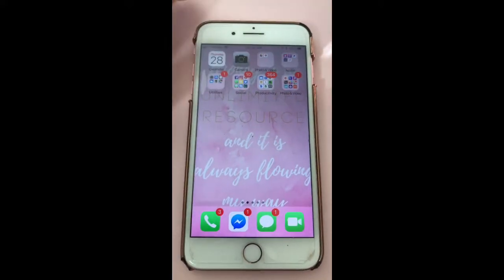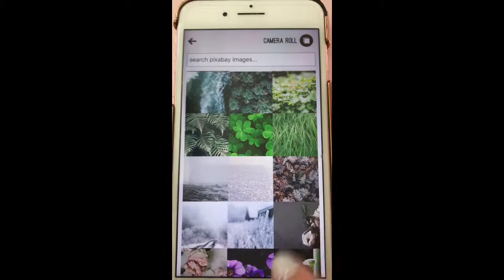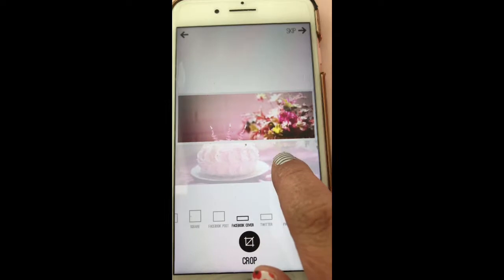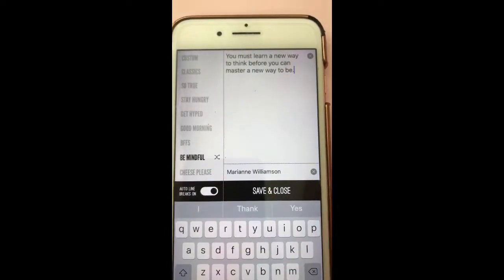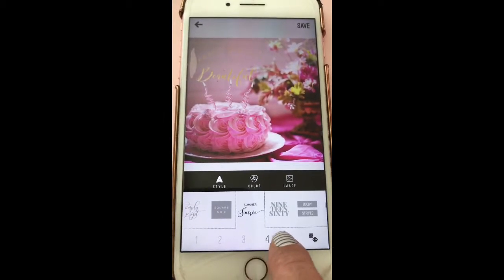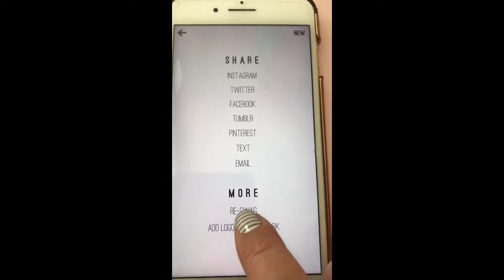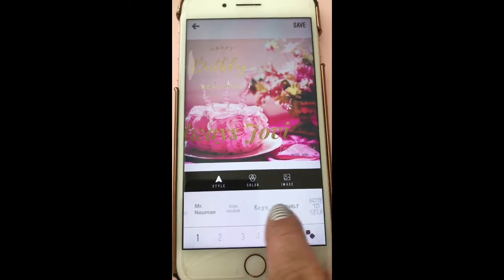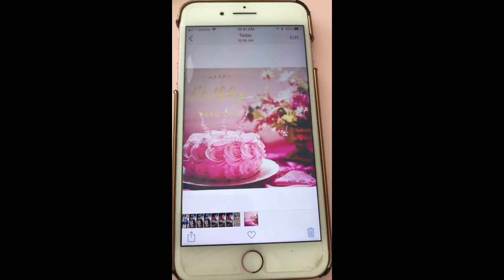Word Swag Tutorial